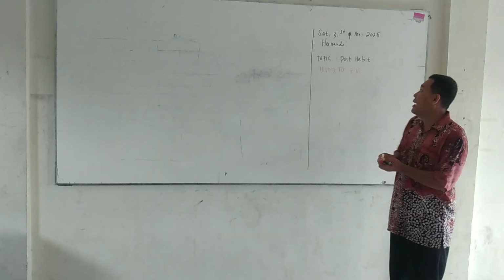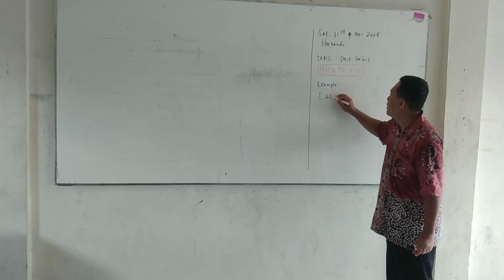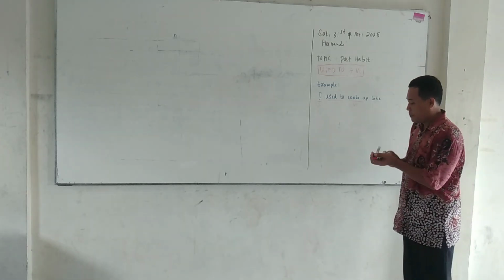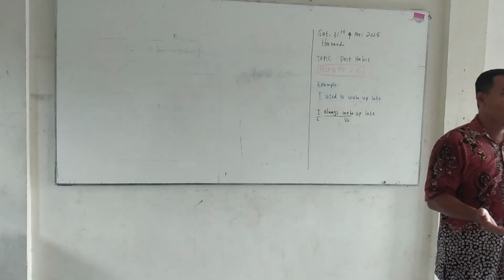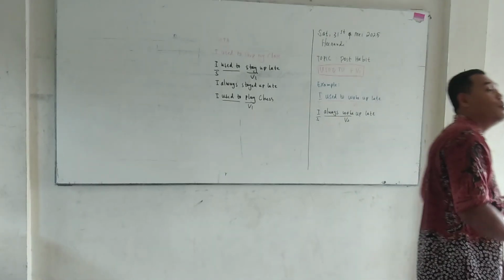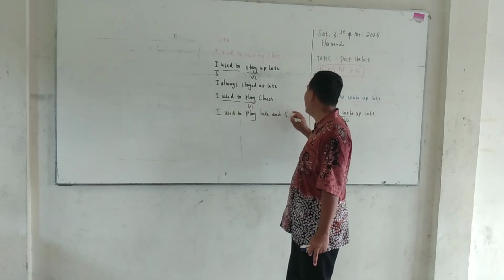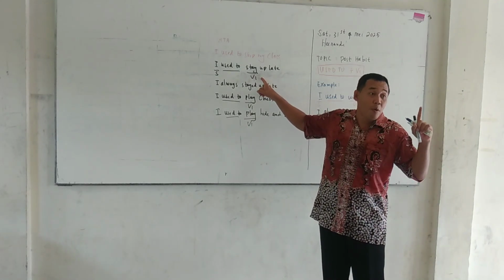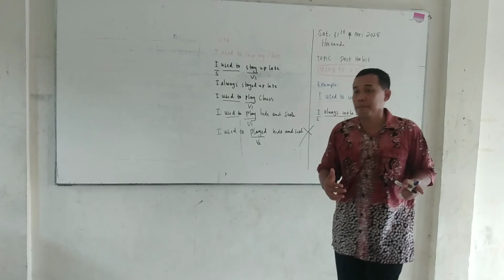USED TO : Talking Past Habit